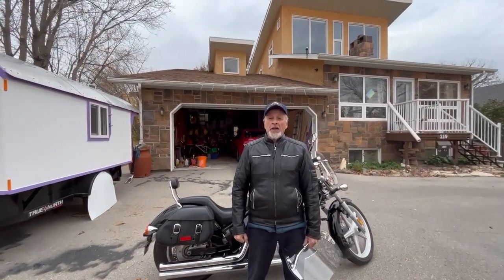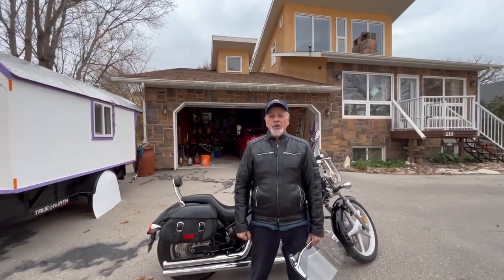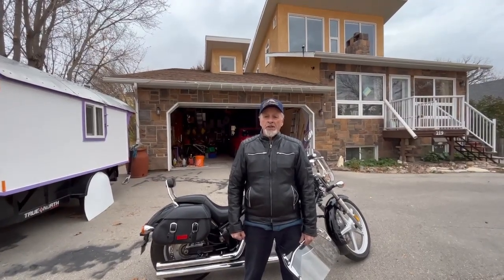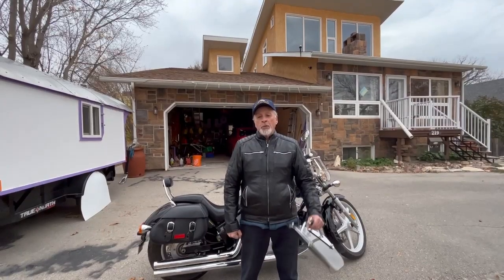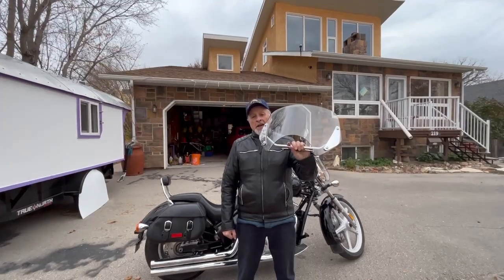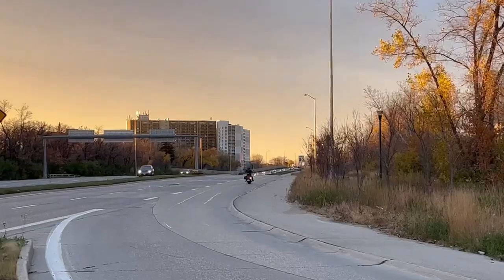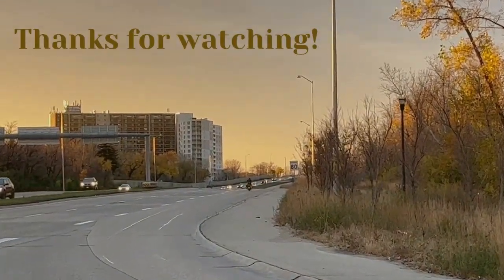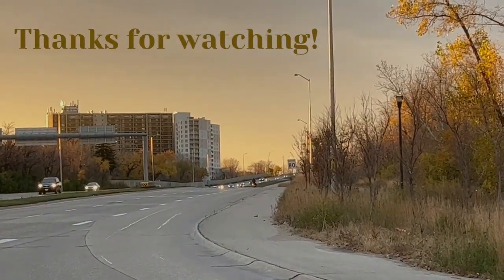How I Chopped my Windscreen on my Chopper